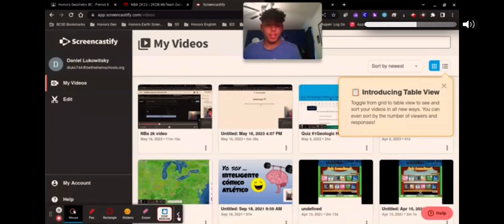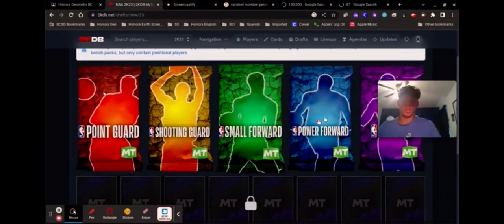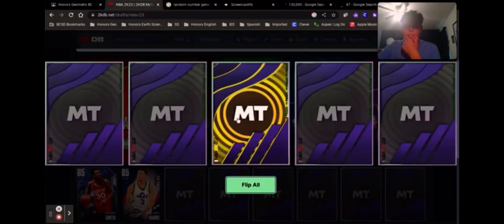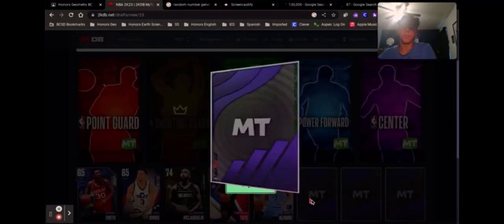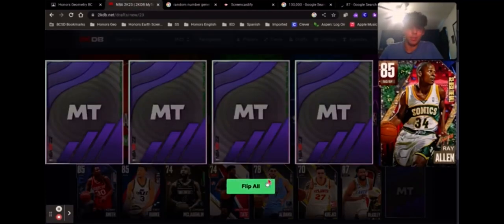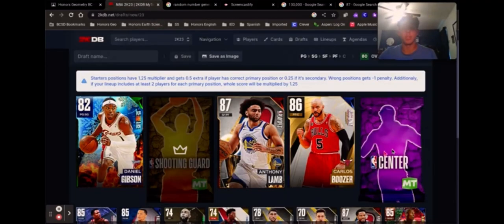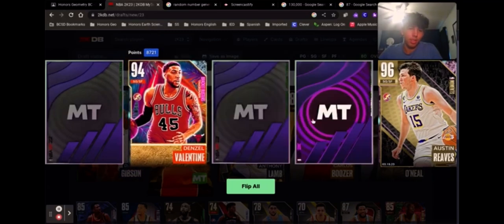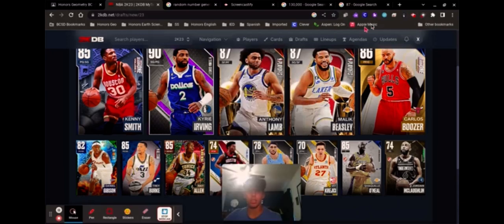2k random number generator challenge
Sub or ill eat you